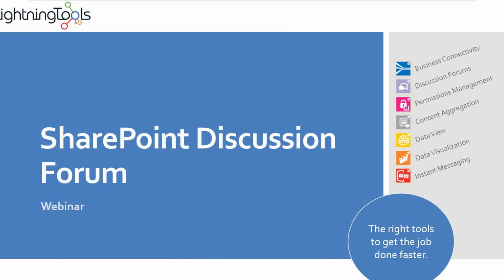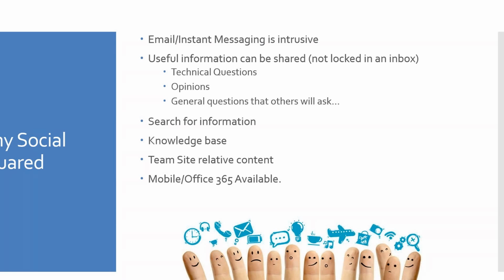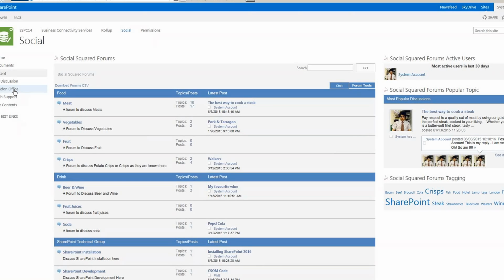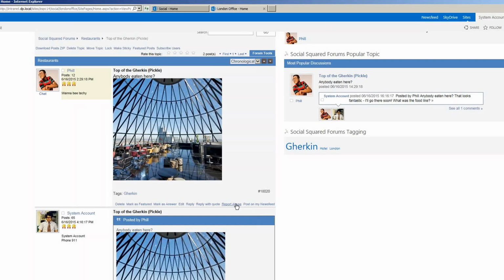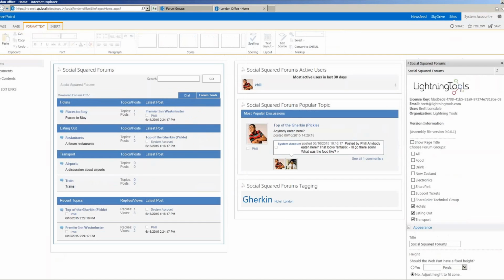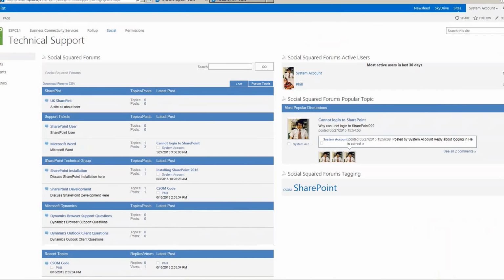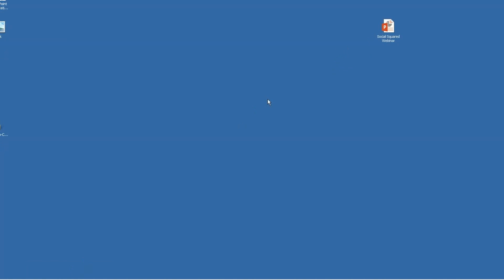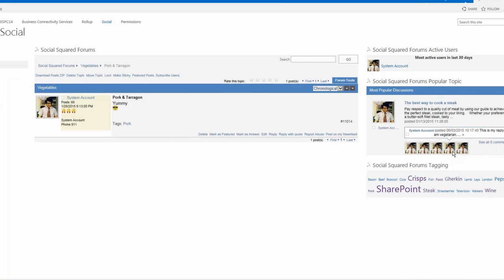SharePoint Discussion Forum Tool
Social Squared is a SharePoint Discussion Forum tool that enables users to create topics, reply to topics as well as Rate, Vote, Mark as Answered other users topics. Features include reply to post via email, moderation, search, permissions etc.